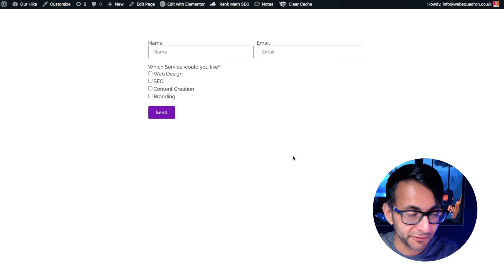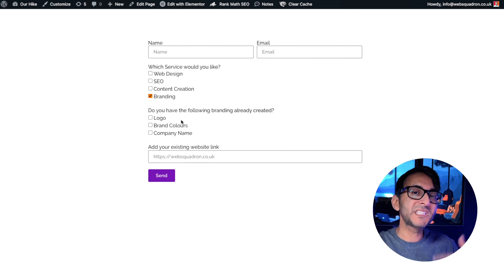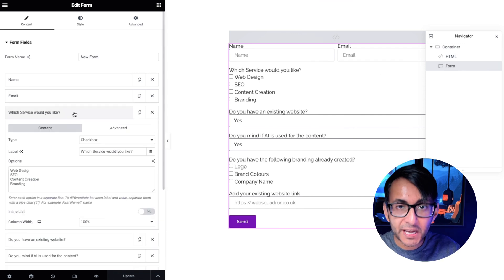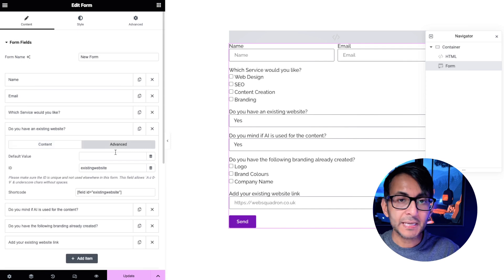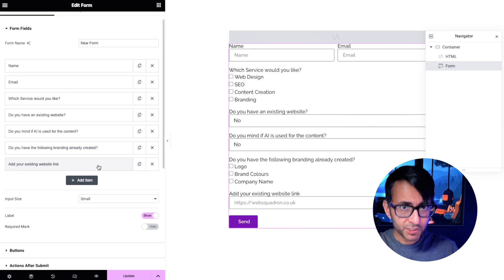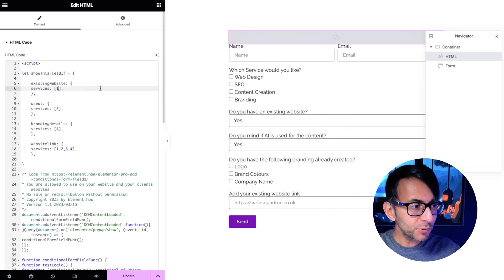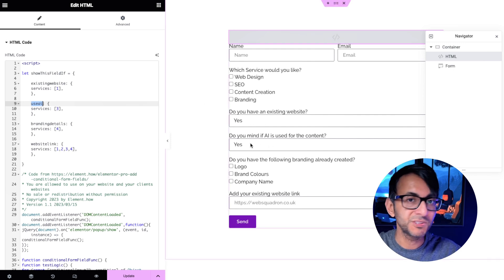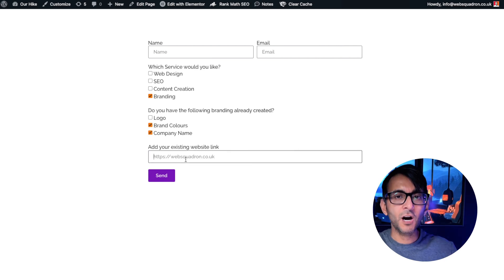Conditional Logic for Elementor Pro Forms - Free Code - WordPress Tutorial